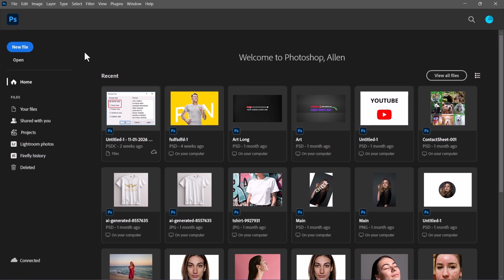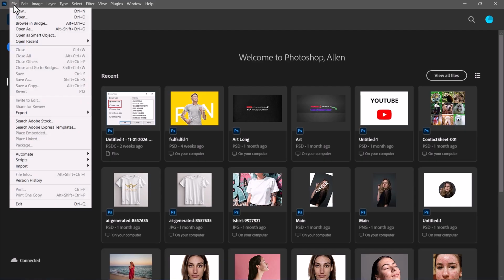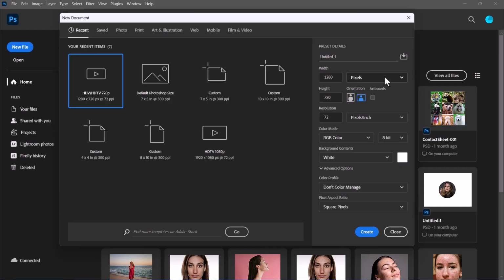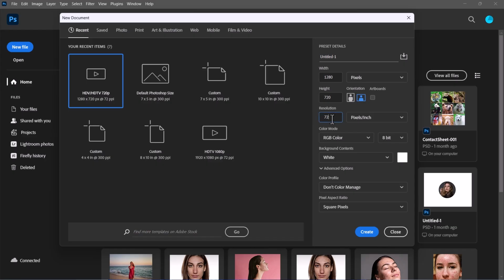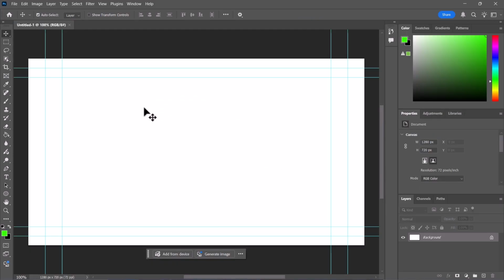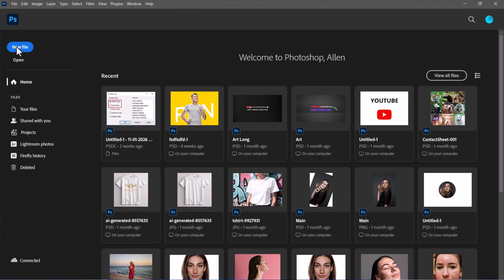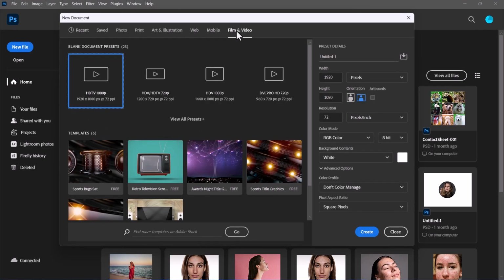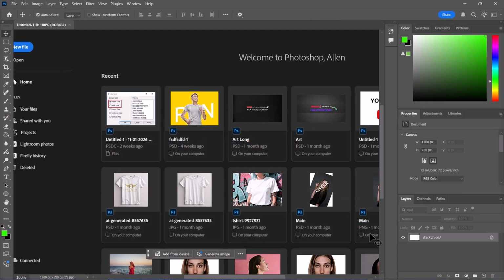YouTube Thumbnail Size in Adobe Photoshop 2026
In this tutorial, you’ll learn the correct YouTube thumbnail size in Adobe Photoshop 2026 and how to set up a thumbnail document the right way from the start. Using the proper YouTube thumbnail size is important to make sure your thumbnails look sharp, professional, and display correctly across all devices. This guide shows how to set up a YouTube thumbnail document in Adobe Photoshop using the recommended dimensions and settings.

You’ll see the exact thumbnail size in Photoshop, including width, height, resolution, and color mode, so your design meets YouTube’s requirements. The video also explains thumbnail file size, image quality, and how to optimize your design so it uploads without issues. Whether you’re designing a YouTube thumbnail size in Photoshop, a video thumbnail size in Photoshop, or working with YouTube video thumbnail size Adobe Photoshop presets, this tutorial covers everything step by step.

This guide is perfect for beginners and content creators who want to understand thumbnail size – Adobe Photoshop, choose the right thumbnail size Photoshop settings, and avoid common mistakes. By the end, you’ll know exactly how to create the correct YouTube thumbnail size – Adobe Photoshop, set up a clean workspace, and design eye-catching thumbnails using thumbnail size Adobe Photoshop standards in Photoshop 2026.